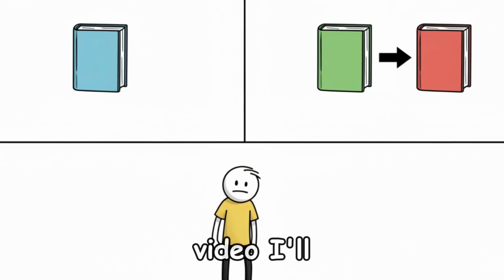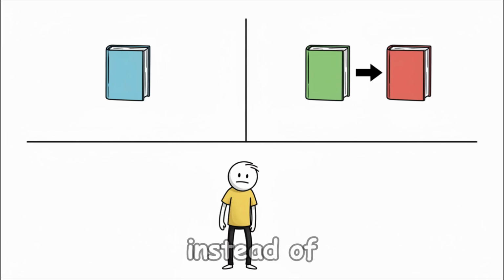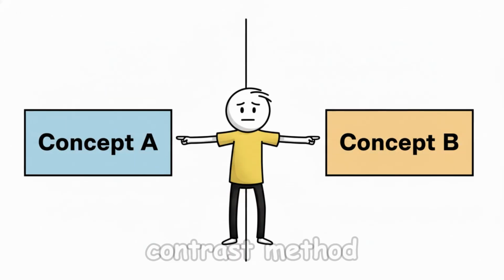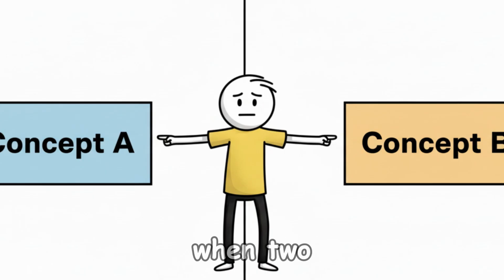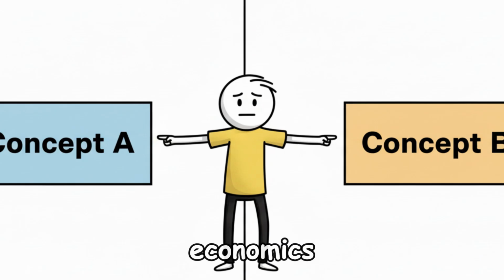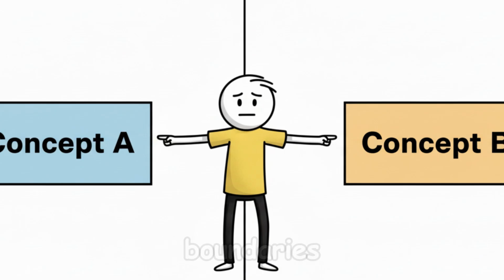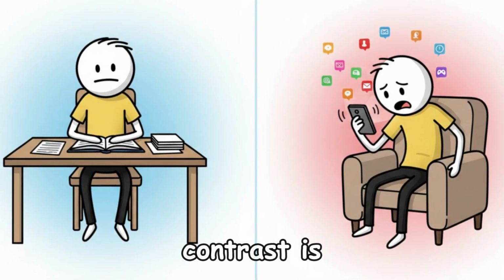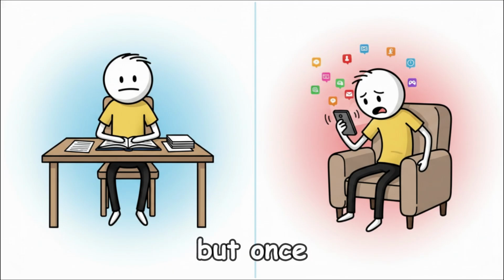How To Learn Faster With the Contrast Method (A Science-Backed Shortcut)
Struggling to remember what you study, even after hours of effort?
In this video, you’ll learn how to learn faster using the Contrast Method, a simple, science-backed study technique that helps your brain notice differences and store information more clearly.
We’ll break down how comparing ideas side by side, using correct vs incorrect examples, and interleaving topics can improve memory and understanding—without studying longer.
If you want to study smarter and make learning feel easier, this approach can help.
Which study technique has helped you learn faster before?

👍 SUPPORT Simple MindShift

If this video helped you:

👉 SHARE it with someone who needs a reset
Your support helps this channel grow 💙